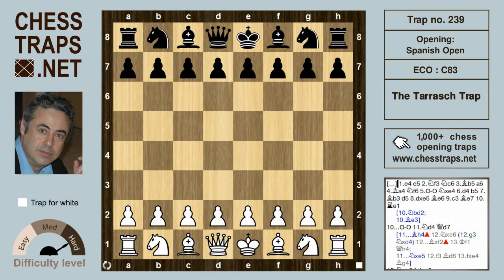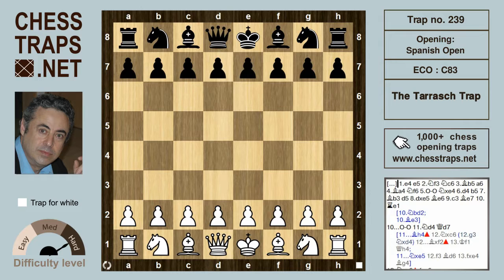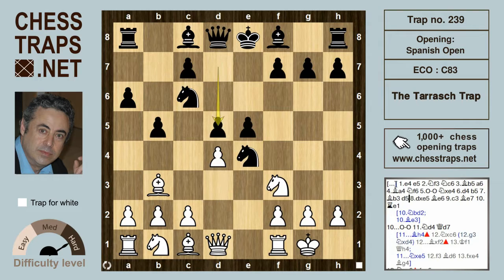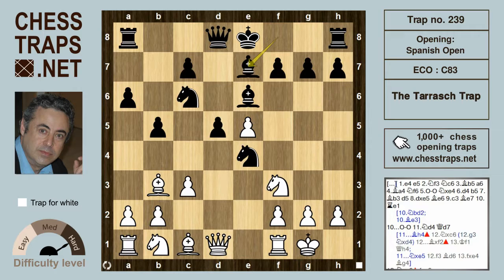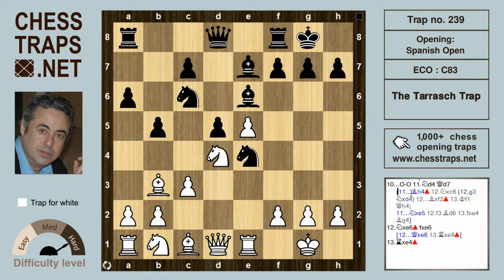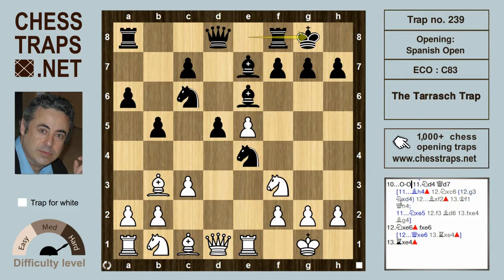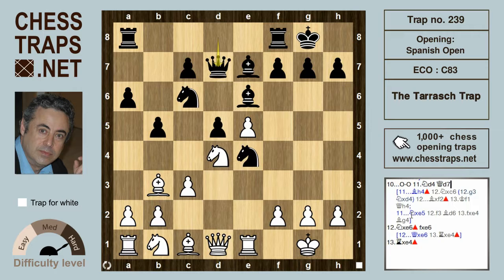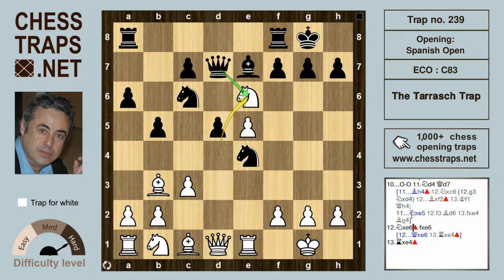0239 C83 Spanish Open Tarrasch Trap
(Tarrasch-Gunsberg 1890) and Tarrasch V Zukertort
1.e4 e5 2.Nf3 Nc6 3.Bb5 a6 4.Ba4 Nf6 5.0–0 Nxe4 6.d4 b5 7.Bb3 d5 8.dxe5 Be6 9.c3 Be7 10.Re1 0–0 11.Nd4 Qd7? 12.Nxe6 fxe6 13.Rxe4 Line